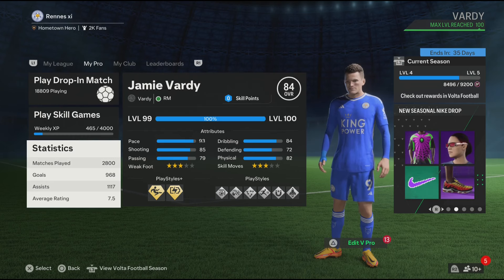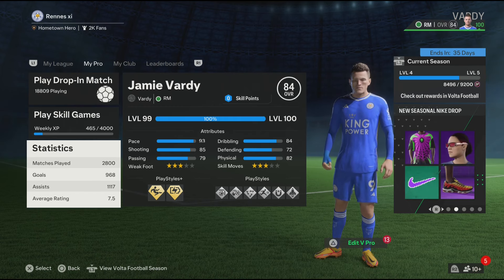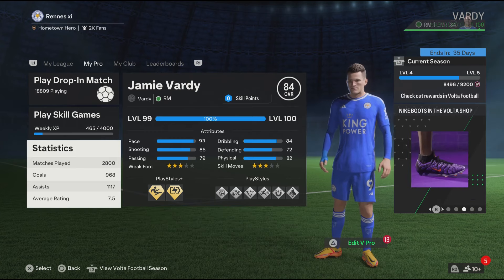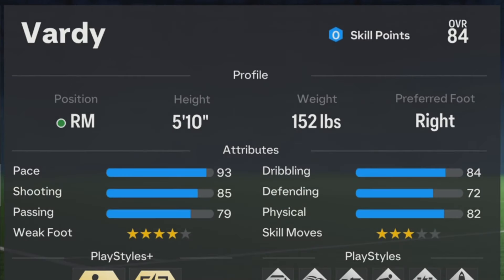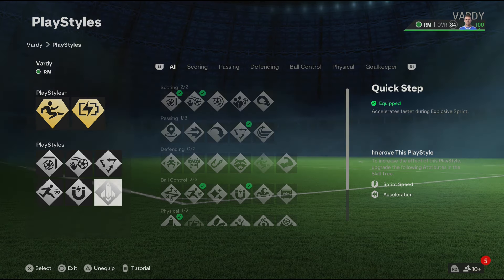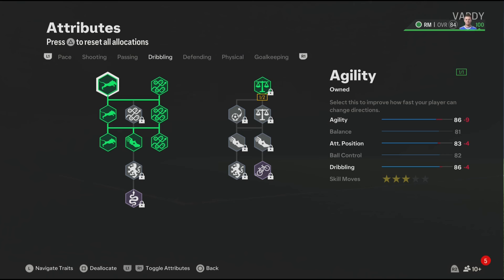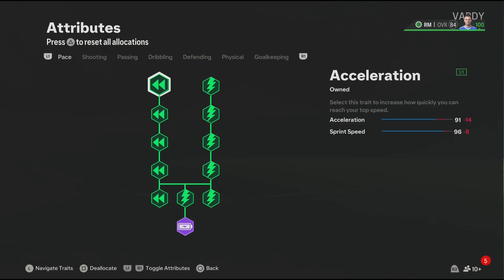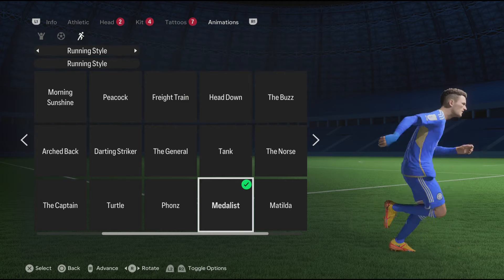BREXIT KING BEST PRIME JAMIE VARDY STRIKER BUILD EA FC 24 Pro Clubs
You gotta try this crazy Striker Prime Jamie Vardy Build EA FC 24 Pro Clubs